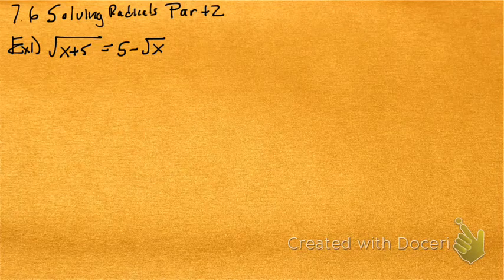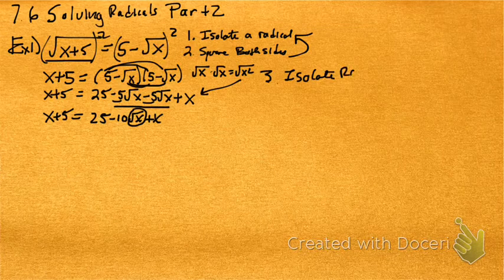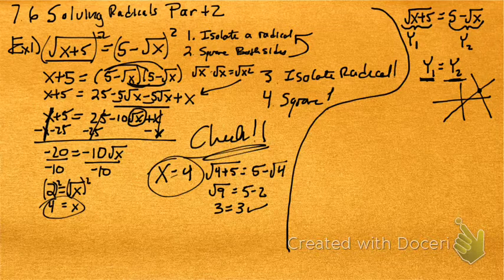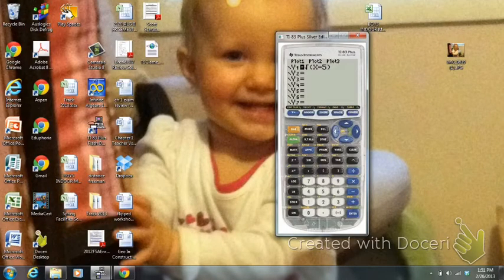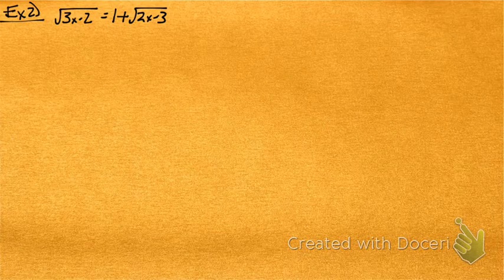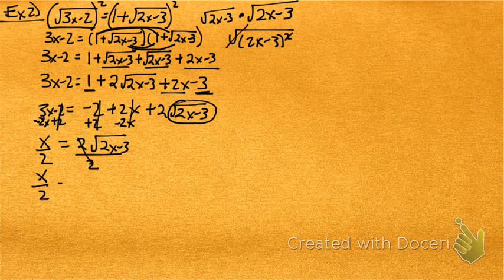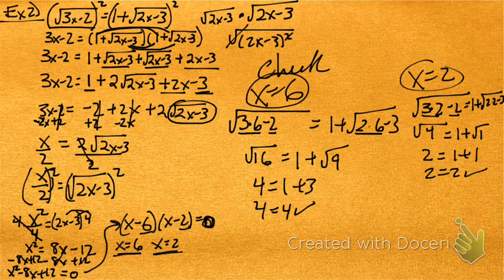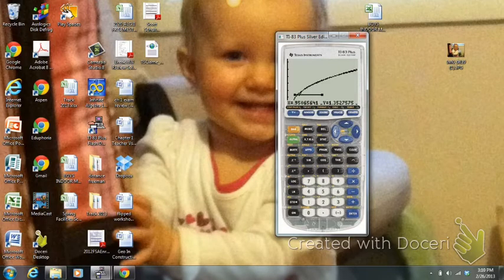7.6: solving radicals part 2